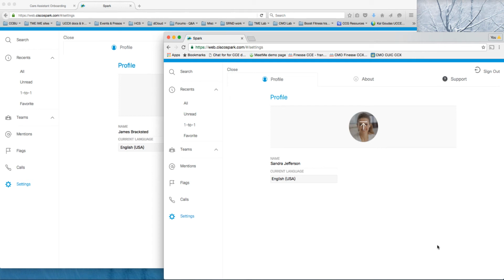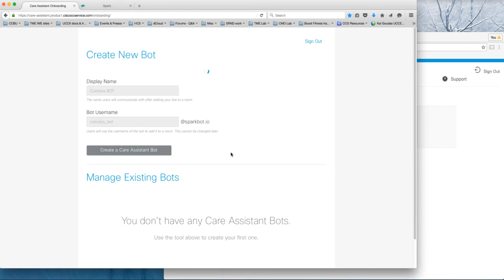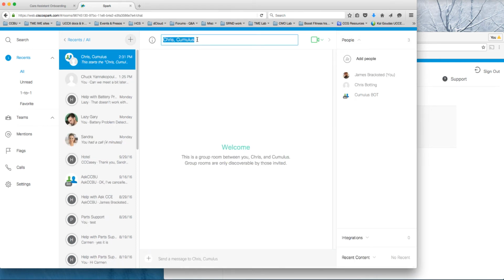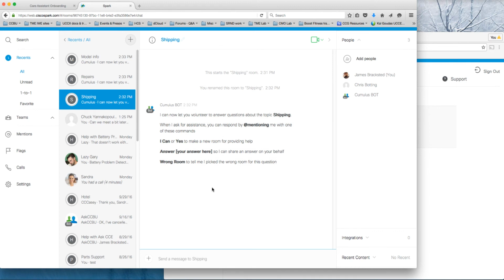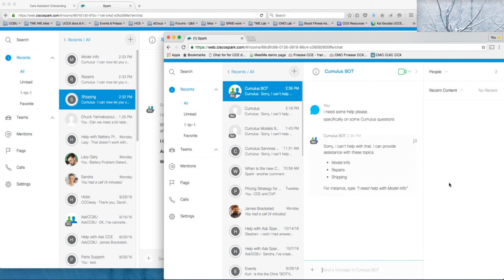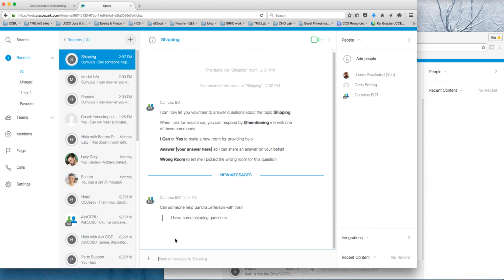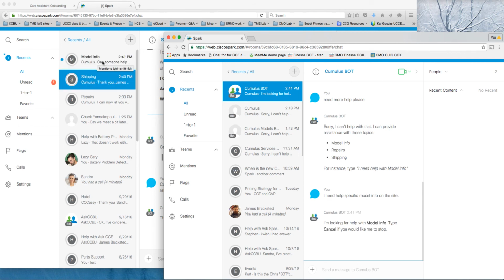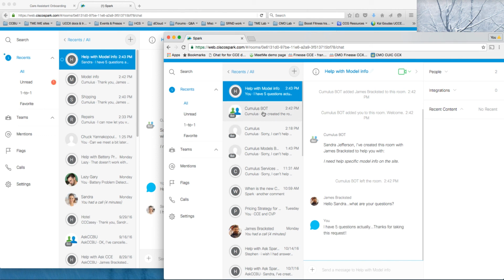Care Assistant Demonstration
Demonstration of onboarding, setting up and using the Care Assistant bot to help an organization using Cisco Spark to manage incoming questions to experts.